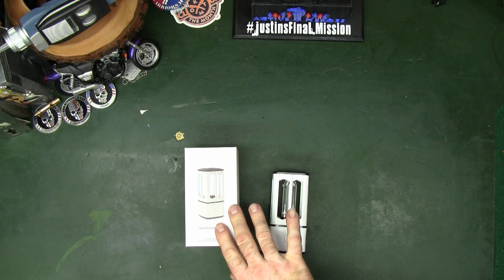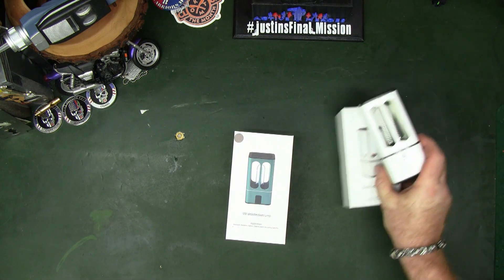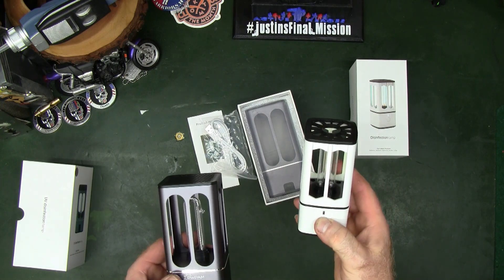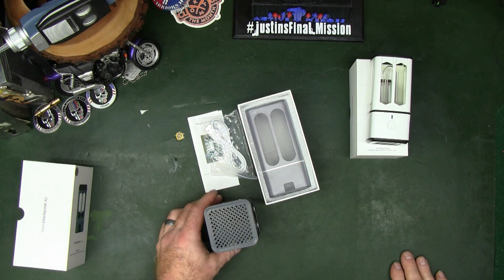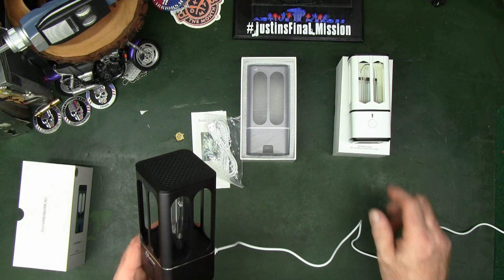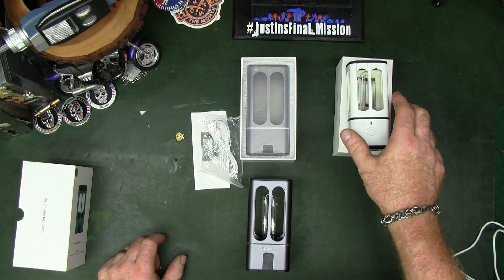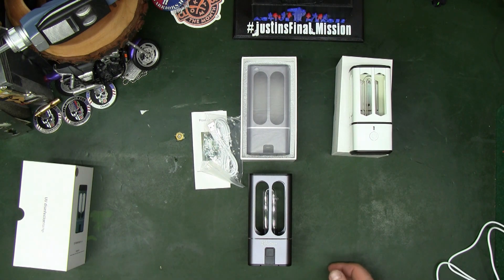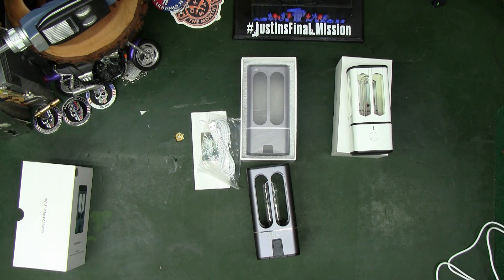UV Germicidal Ozone Lamp from PWPAM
PWPAM UV Germicidal Ozone Lamp with Aluminum Body